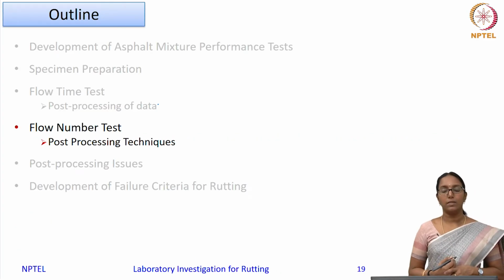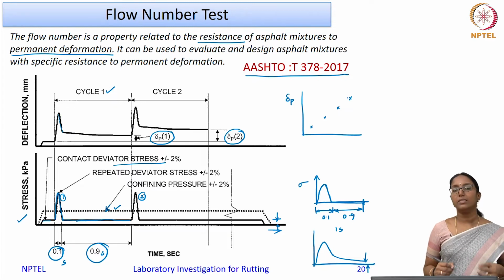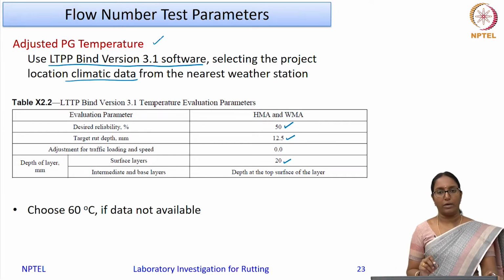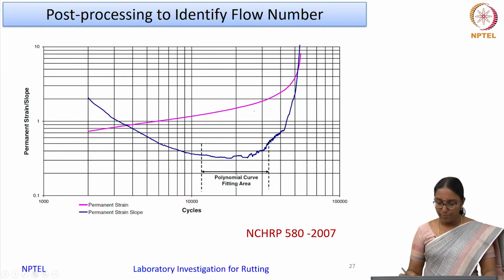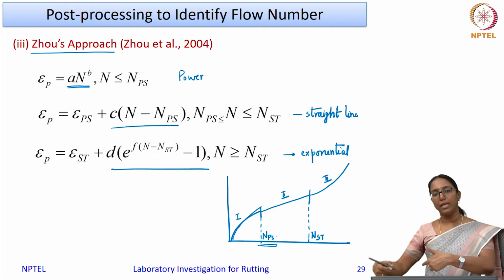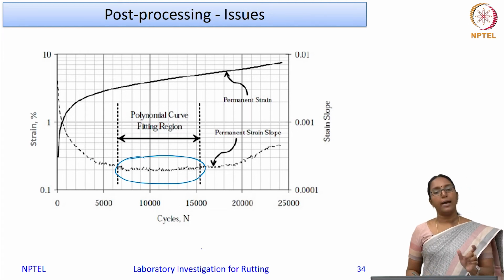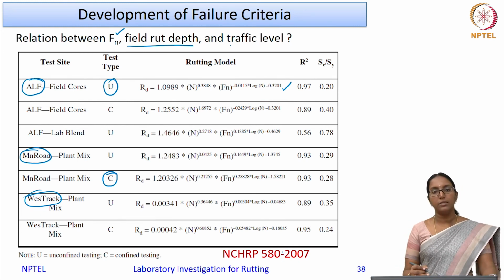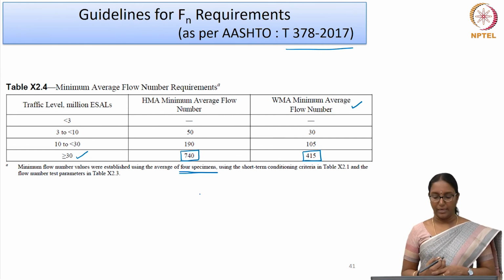Laboratory investigation for rutting of bituminous mixtures Part 2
Flow time test , Static creep test , Confined and unconfined test , Flow number test , Three stage creep behaviour